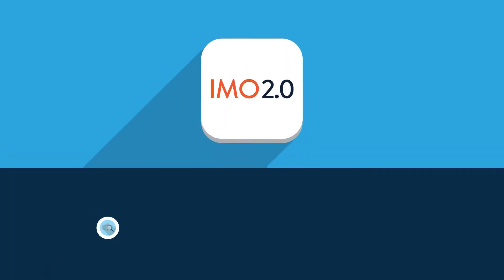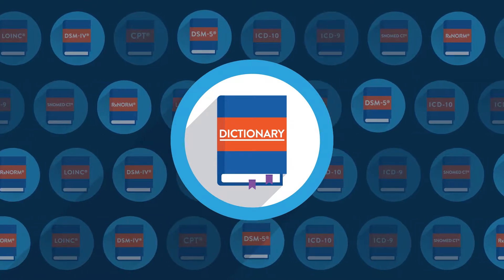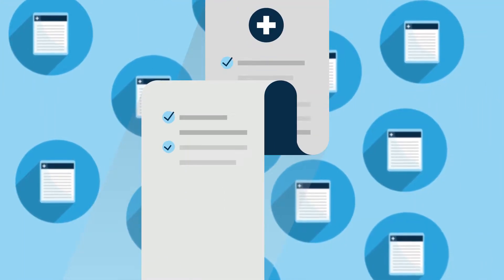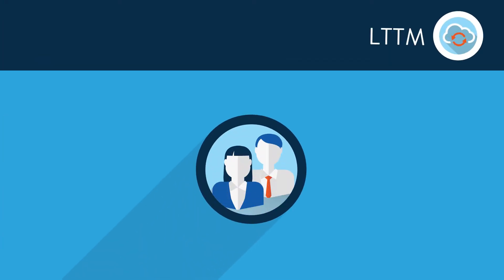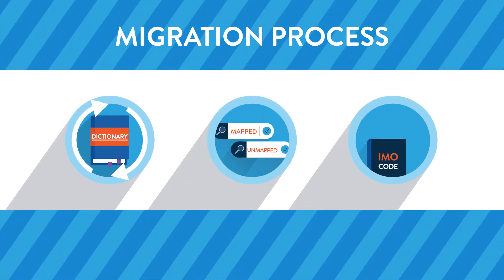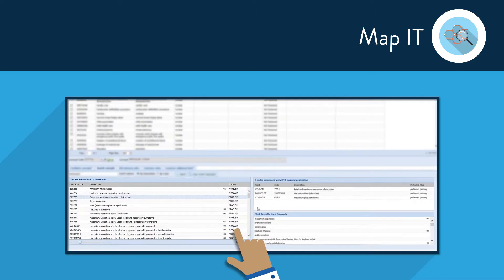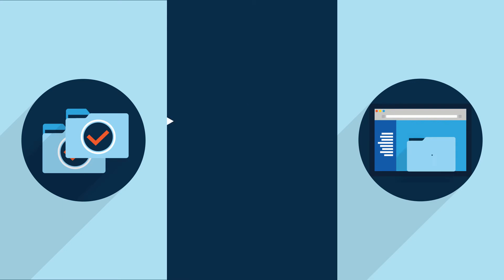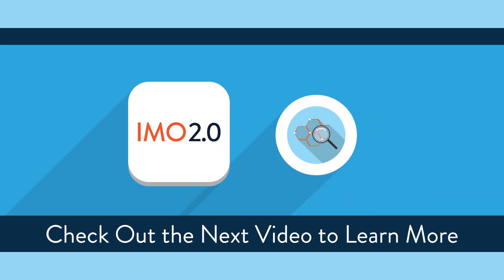2.0 ETP Demo Series: Long Term Terminology Management (LTTM)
Video 2 in our 5 Part 2.0 ETP Demo Series, this video covers the process and benefits of IMO's Long Term Terminology Management (LTTM) as part of our 2.0 ETP solution.

To learn more about IMO 2.0 ETP, watch the remaining videos in this series